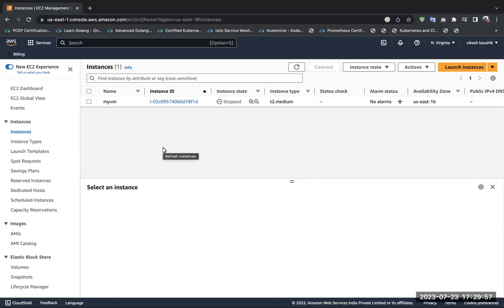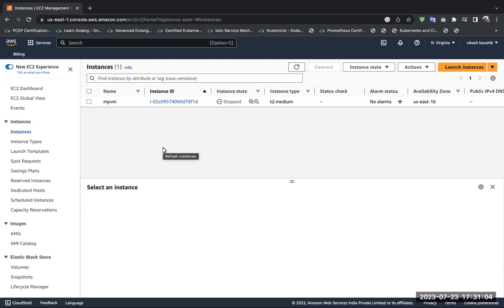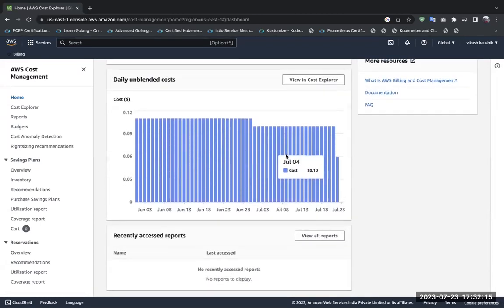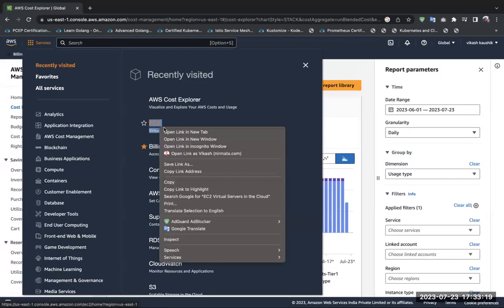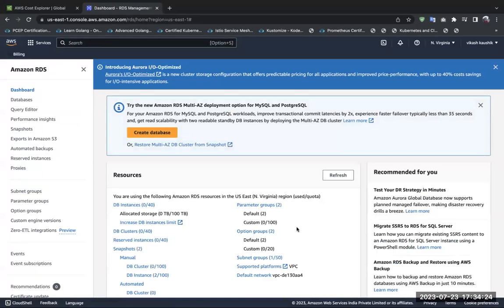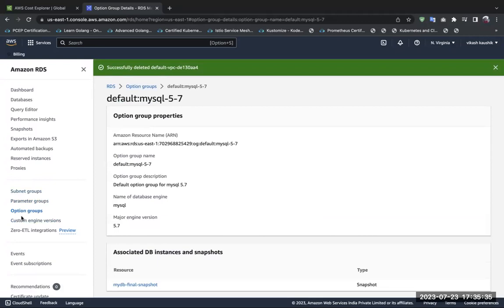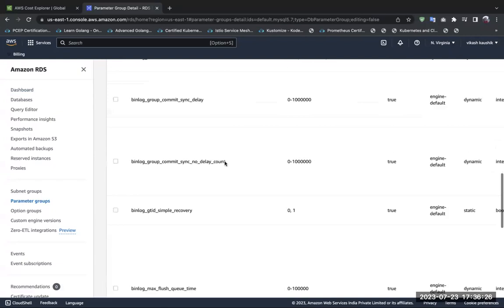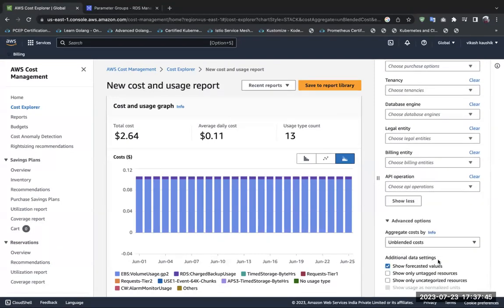Understand and Manage AWS Cost